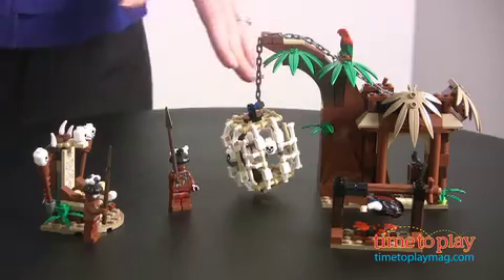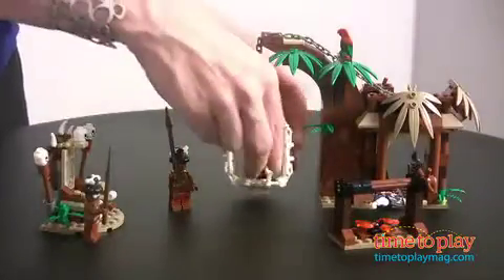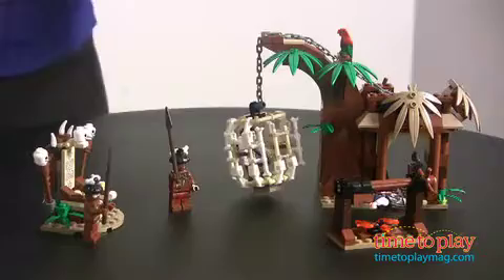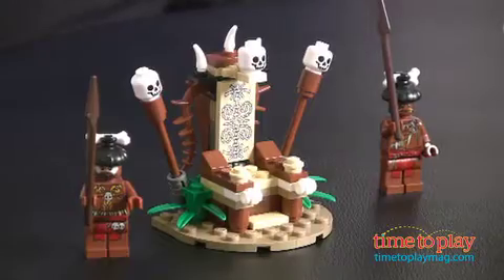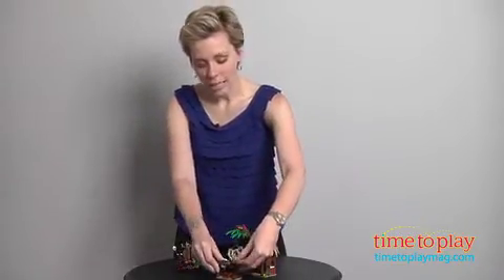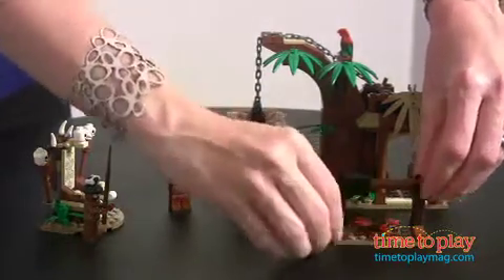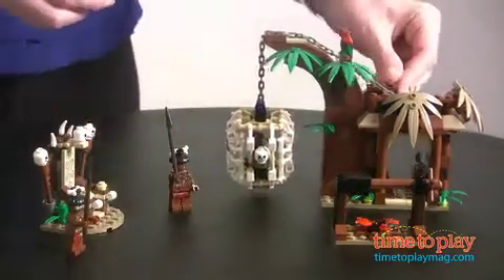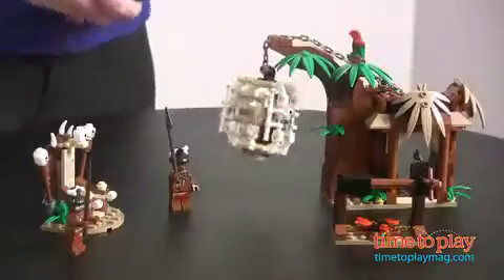Pirates of the Caribbean: The Cannibal Escape from LEGO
LEGO builders can recreate the epic adventures of Captain Jack Sparrow with a collection of build-and-play scenes inspired by Disney's Pirates of the Caribbean movie franchise. Based on the movie Pirates of the Caribbean: Dead Man's Chest, The Cannibal Escape building set lets kids build a cannibal village and help Jack Sparrow and Will Turner escape from the cannibal foes. With this 279-piece set, kids will build a roasting spigot onto which they can attach one of the minifigures and a cage made of "bones". The cage opens so that a minifigure can fit inside. There is also a hand crank to lift and lower the bone cage, and kids can also turn the roasting spigot. An included poster and trading cards unlock online content. It comes with two cannibal minifigures, a Will Turner minifigure, and a Captain Jack Sparrow minifigure. The Cannibal Escape is compatible with all other Pirates of the Caribbean building sets.